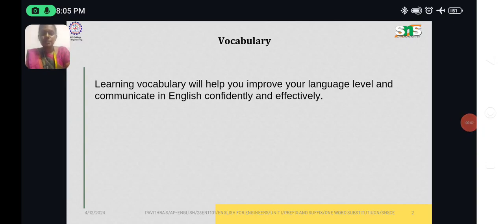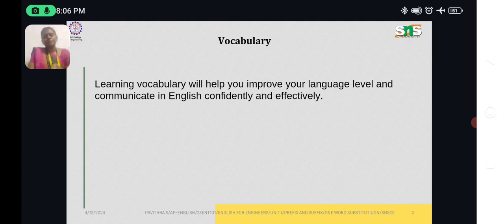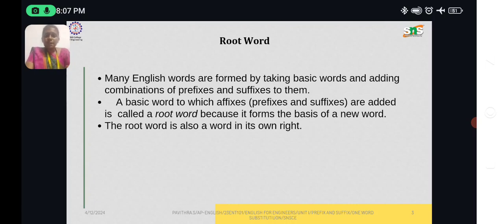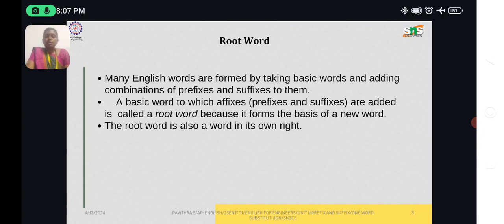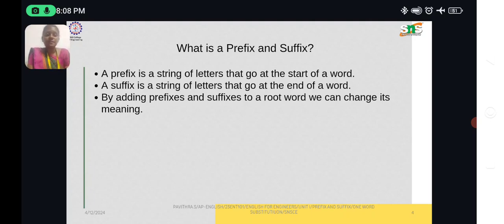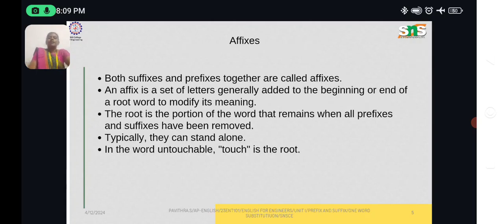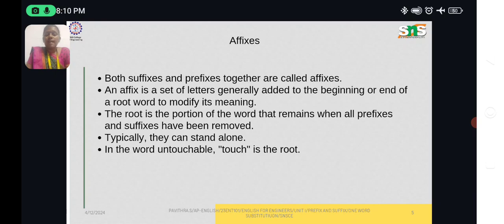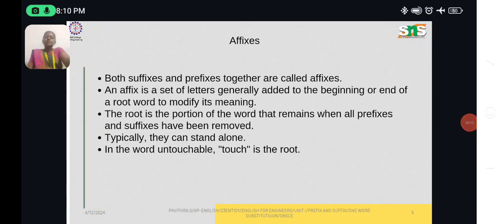Ms.Pavithra| English|Lecture|Vocabulary|Sns Institutions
This video will explain about Vocabulary.